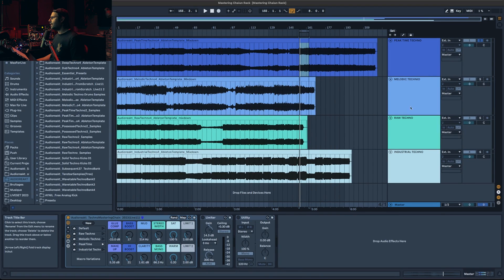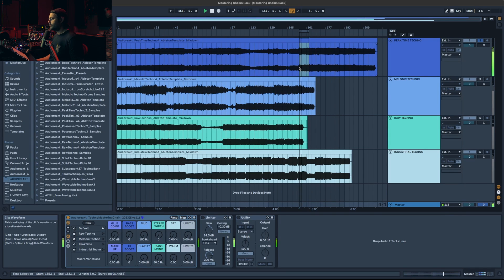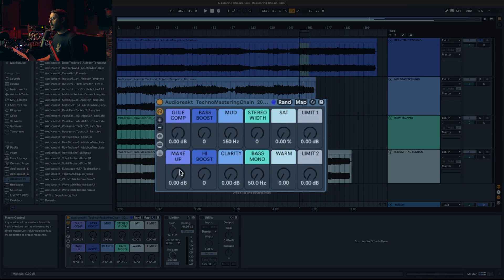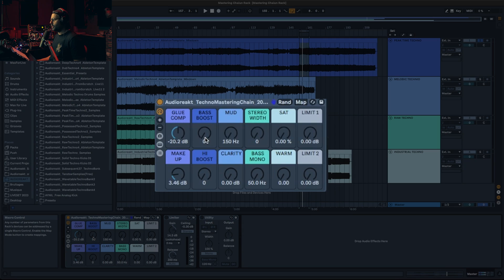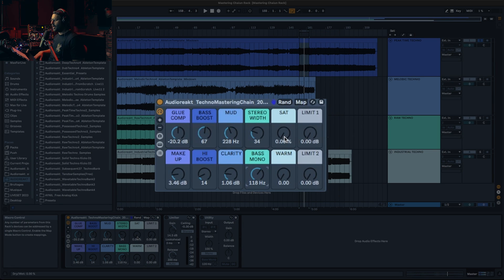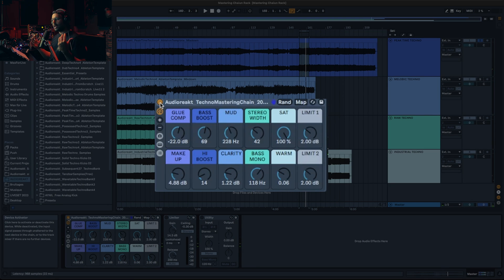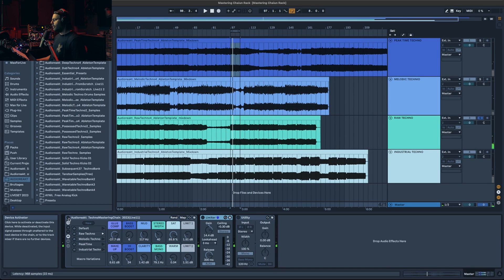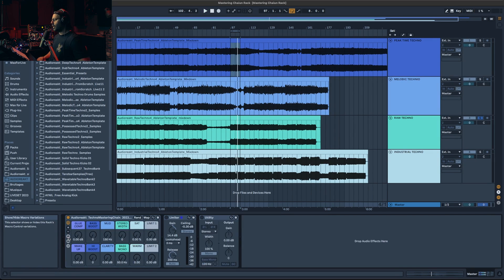Instant Pro Mastering Chain (Ableton Devices Only + Free Rack)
I made a ableton stock plugin only mastering rack that allow your to easily ''homemade'' master your track.
I will always recommend to get your track mastered by a Mastering Engineer that does that for a living, but if you just finish a track and want to see how it compete with other, or want to try it in the club, a quick ''homemade'' mastering can help you with that, and this rack does that. With few tweak you get a nice sounding master.

⌚ Timeline:
00:00 Let the Pros do it for you…
00:42 But know the minimum..
01:14 Disclamer
01:28 Mastering recipe
02:00 The session
02:24 How it sounds
02:53 How it works
07:09 Other genres